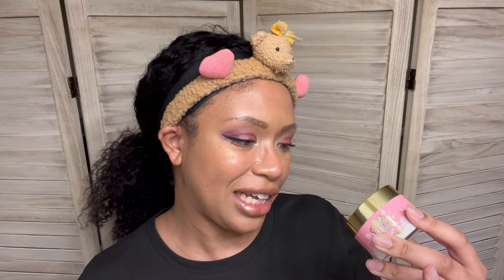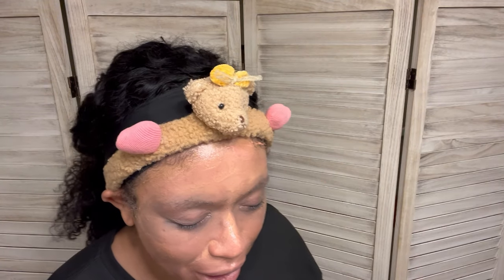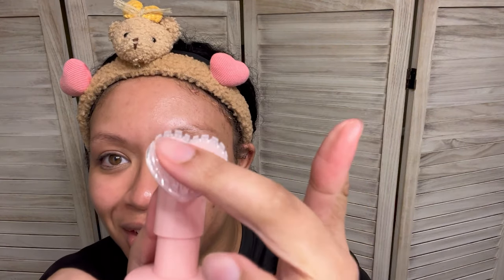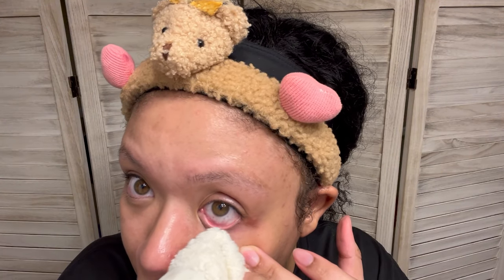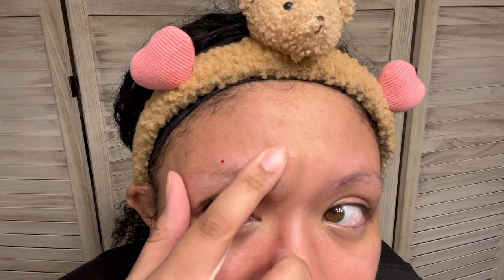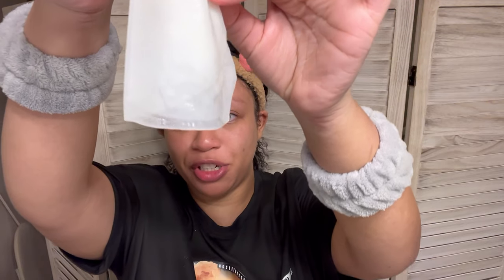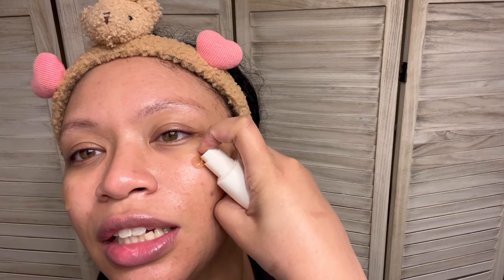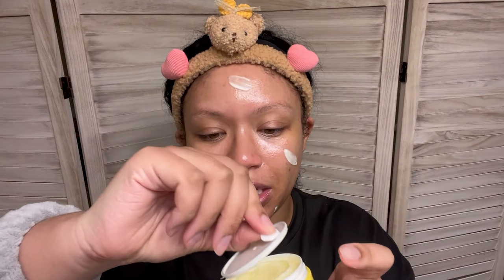Nighttime Skincare Routine: Road to High Maintenance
Fill out this form and leave a comment to enter into the Mystery Box Giveaway! Ends April 4th 2024.